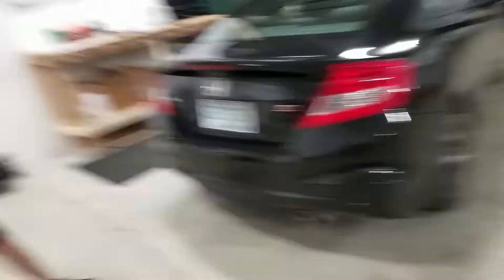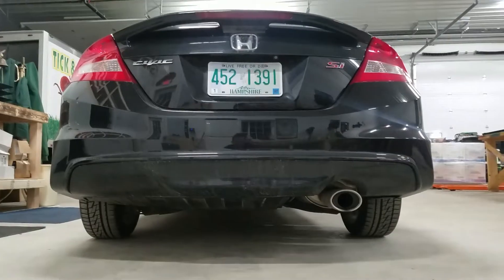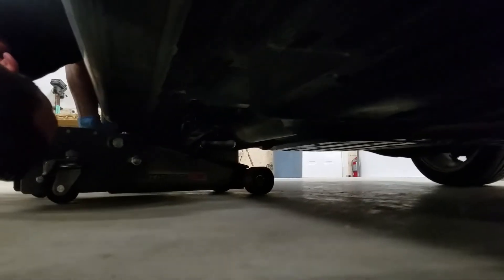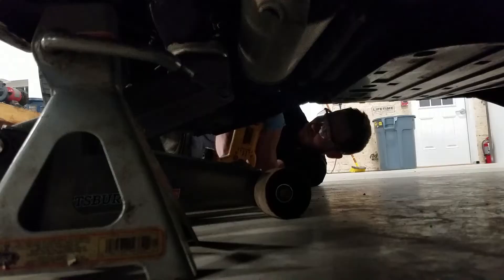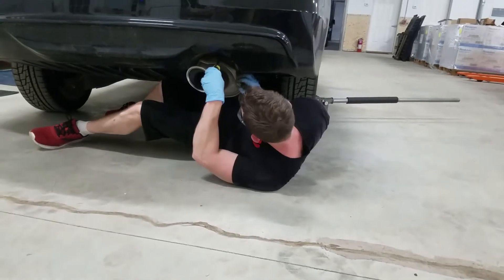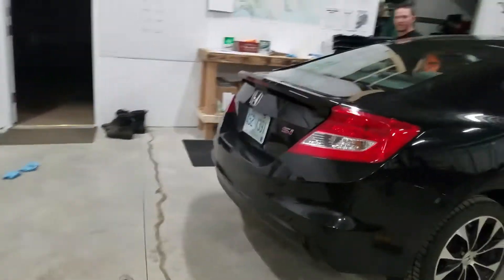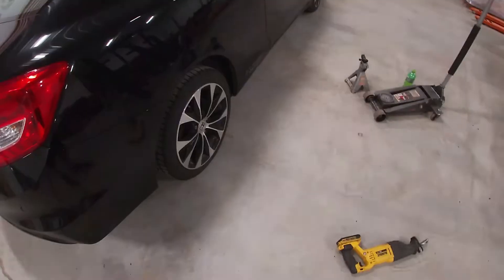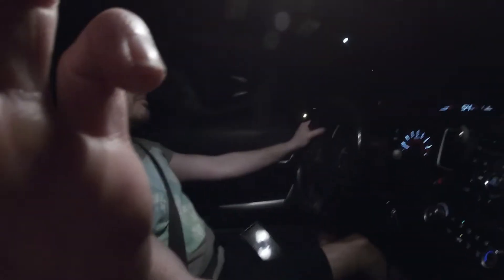CUTTING OFF MY BROTHER'S MUFFLER!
Good way to lose 15lbs and sound incredible!

Please share, I do appreciate it!

Follow me on the insta for more upcoming and promising videos!